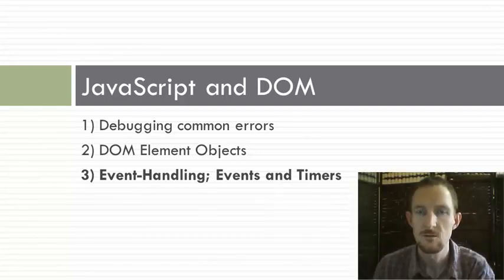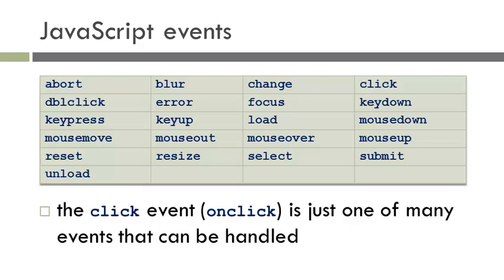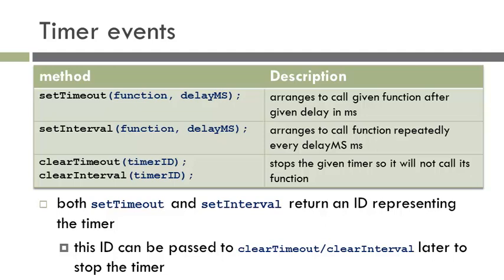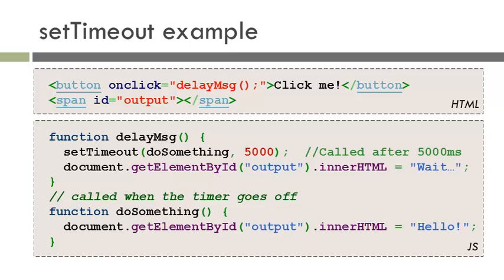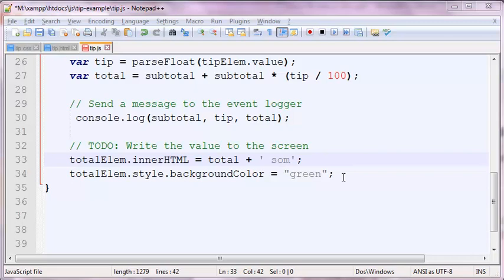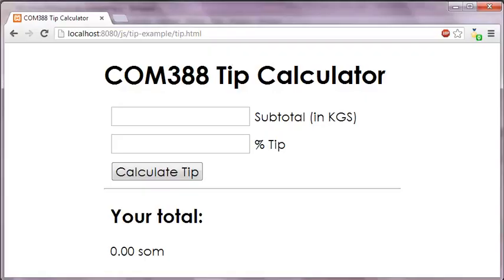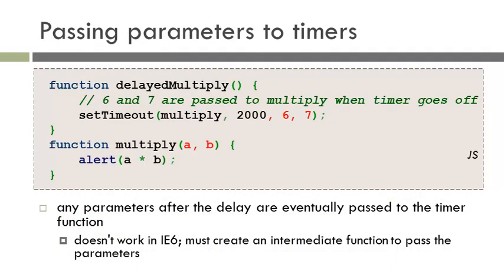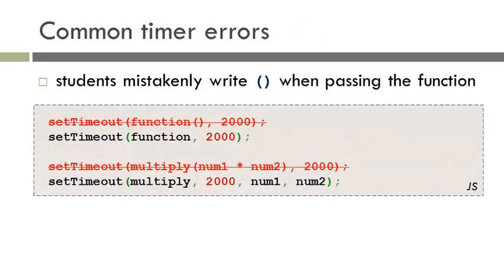Lecture 17.3: JavaScript Timers